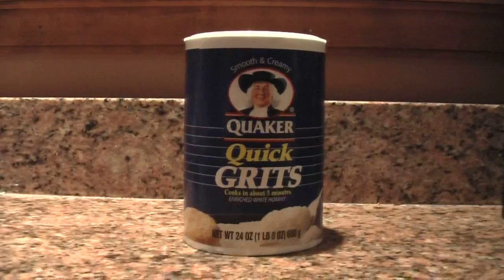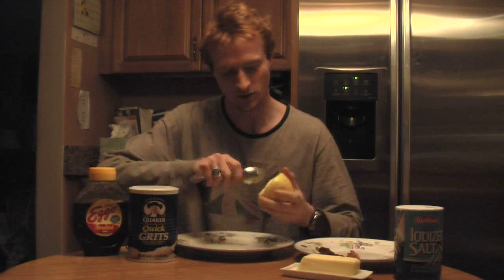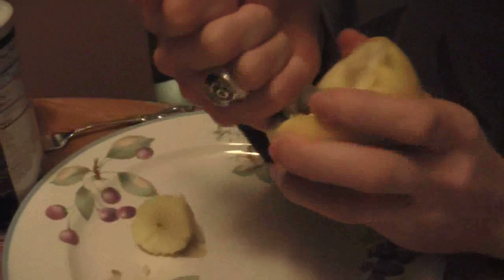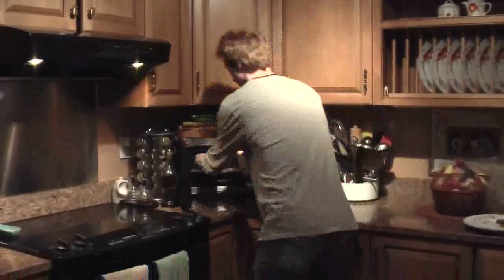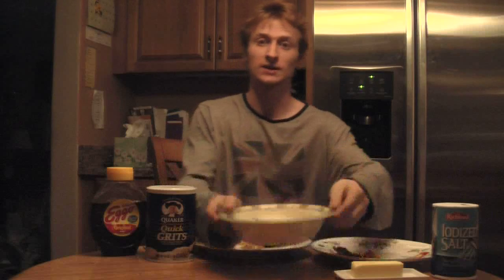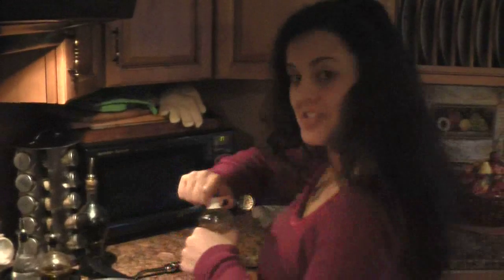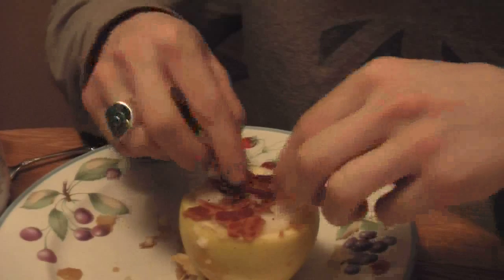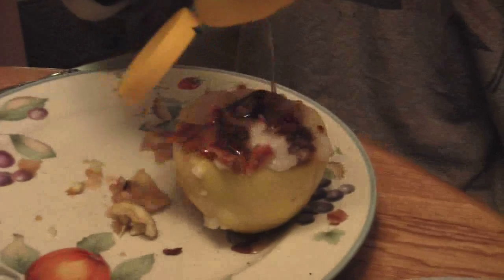How to Make Breakfast Apple Surprise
How to make Breakfast Apple Surprise...a response to Apple Surprise